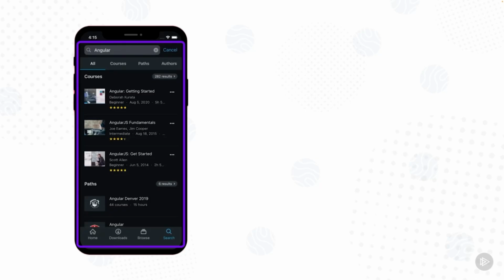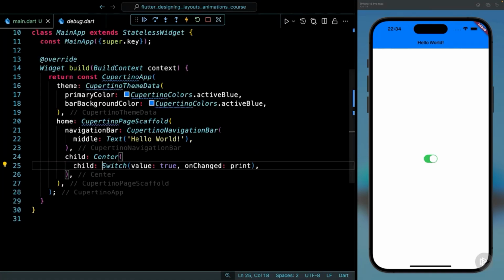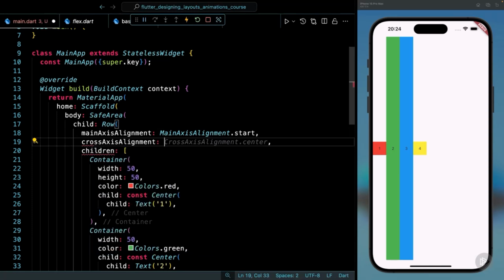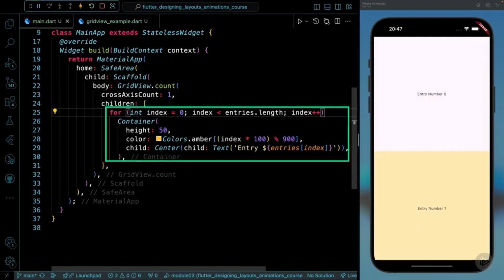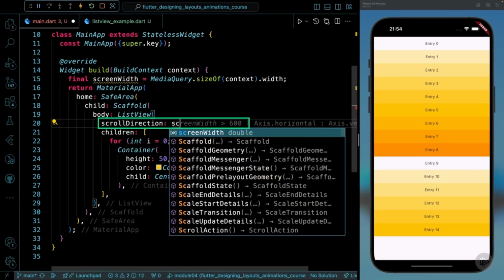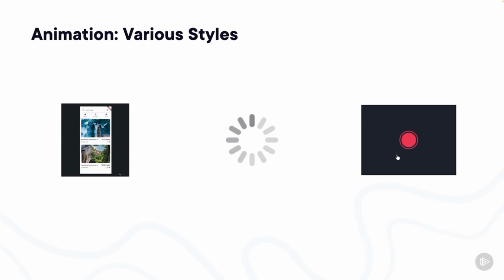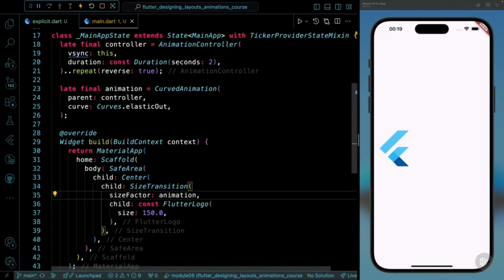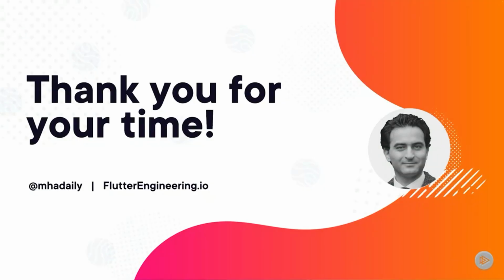Master Dynamic Layouts & Animations in Flutter: Build Responsive Apps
Learn how to design stunning layouts and create engaging animations in Flutter! From mastering advanced layout techniques to implementing hero and staggered animations, this course equips you with the skills to build responsive, visually appealing apps for any platform.